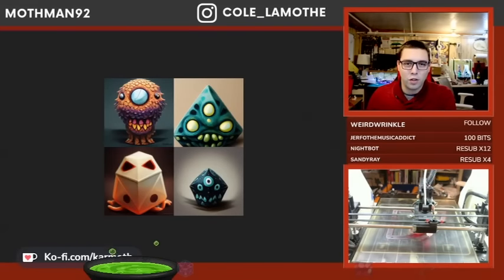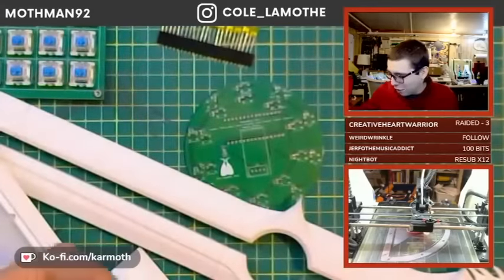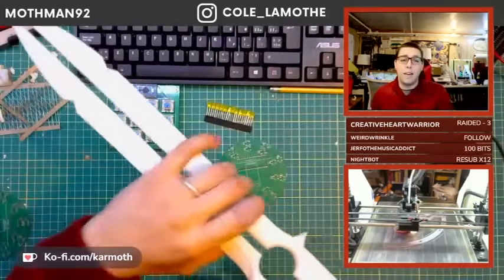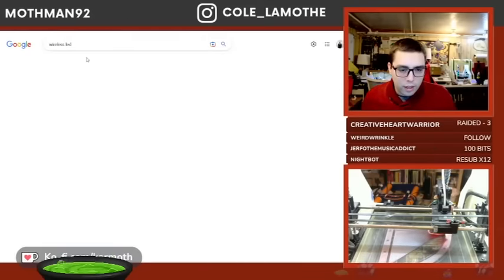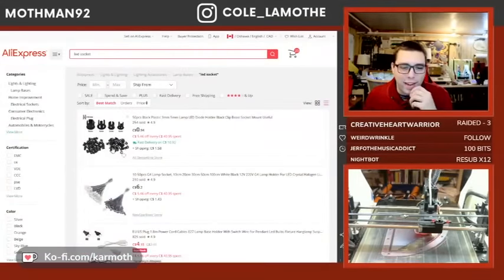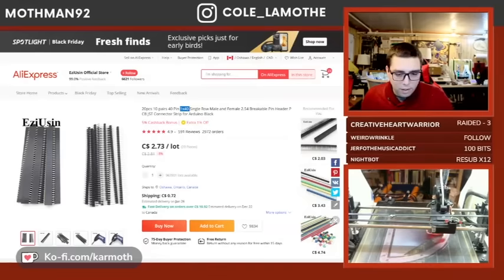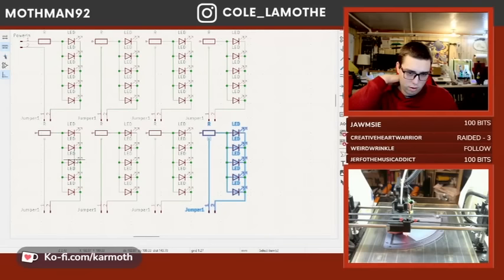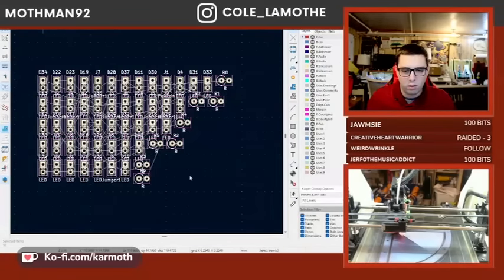Thursday design stream! Time to make a new PCB design for all you beautiful goblins - part 02